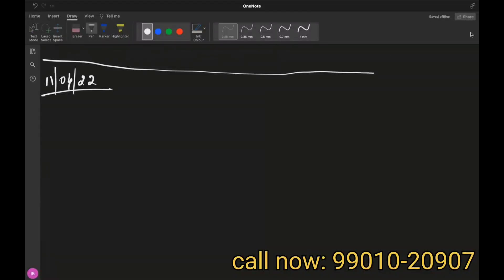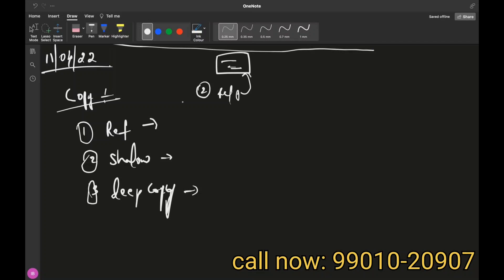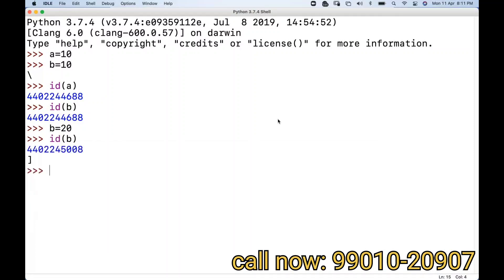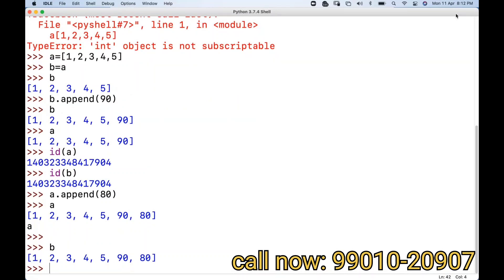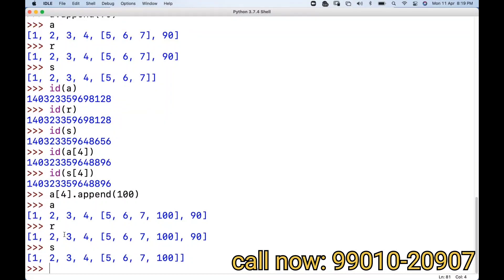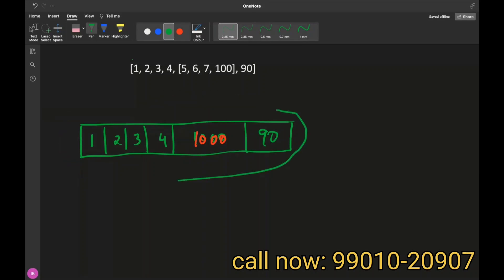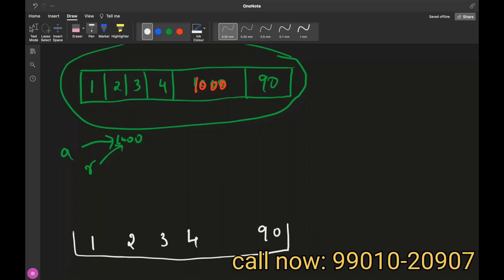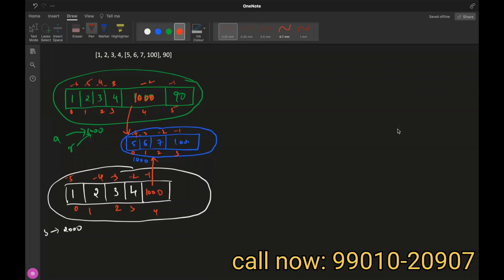copy in python by idris mibweb | Reference copy, Shallow copy and Deep copy | SkillBout